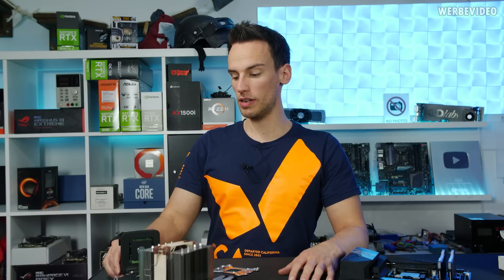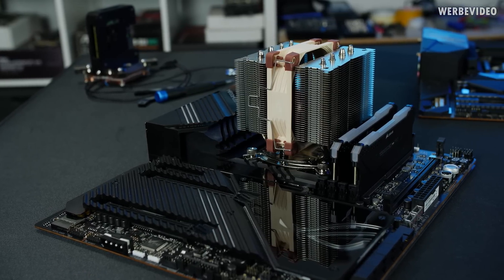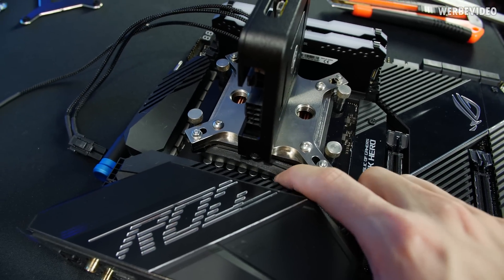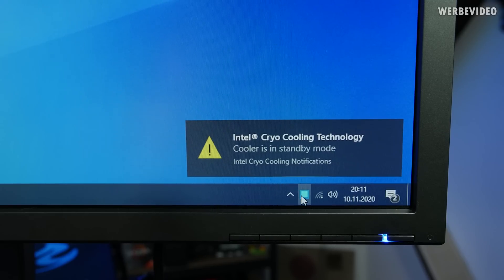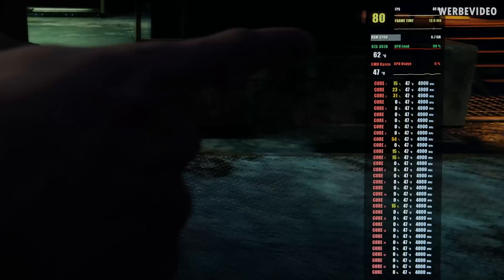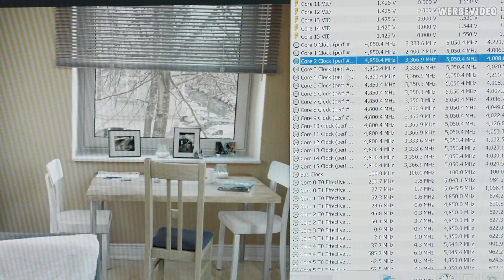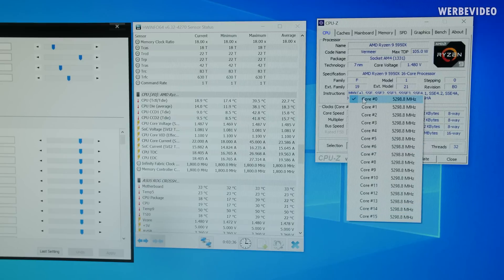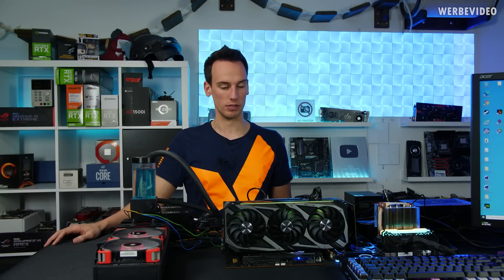I probably wasn't supposed to do this 😅 Ryzen 5950X cooled by Intel Cryo Cooler